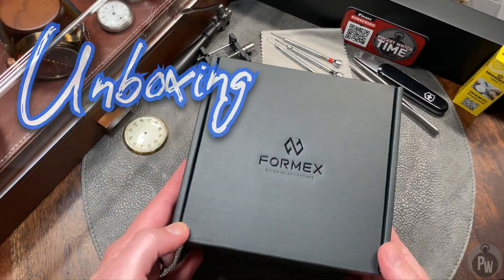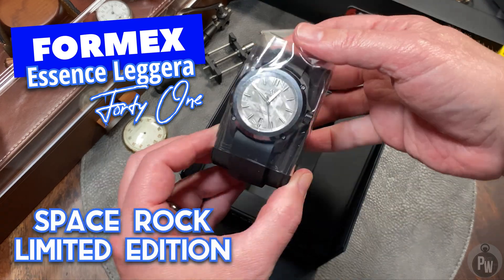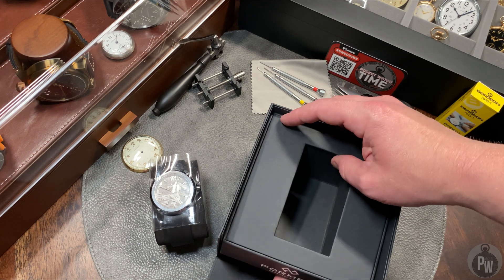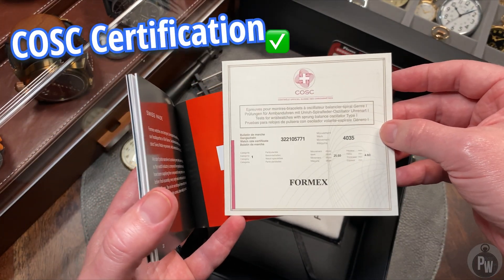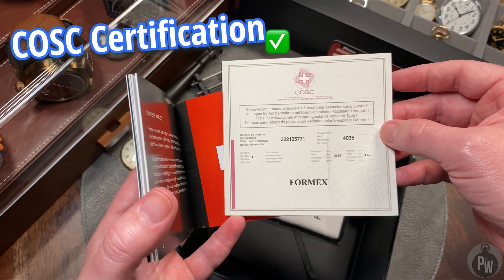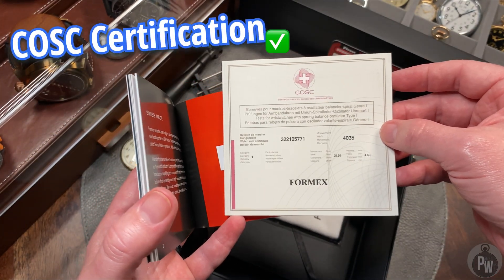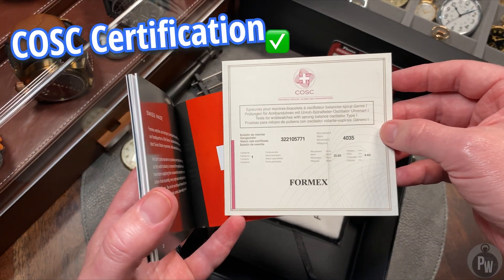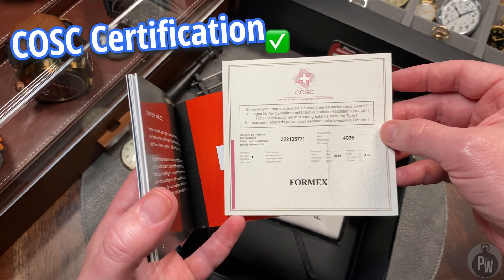Unboxing 📦 & Review — FORMEX Essence Leggera 41 Space Rock Limited Edition — Great Innovations!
Unboxing 📦 & Review — FORMEX Essence Leggera 41 Space Rock Limited Edition.  This wonderful watch from a small Swiss micro-brand includes a carbon case, ceramic bezel & crown, amazingly robust carbon micro-adjust clasp, and a METEORITE dial.  Limited Edition of 88 pieces.  Video highlights the innovations FORMEX watches employ: case suspension system, unique clasps, as well as multiple straps and accessories.  I hope you enjoy the review and check out FORMEX watches if you like their products — I definitely recommend the watch and the company that stands behind it.

Storage

Winders

Random